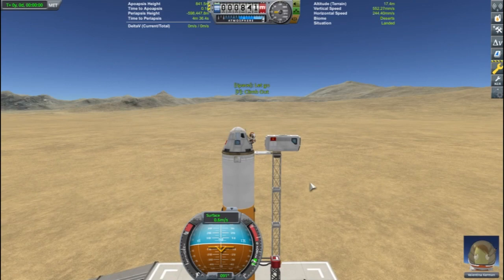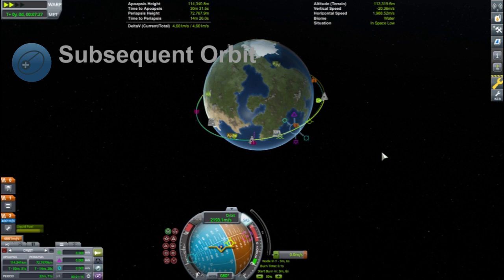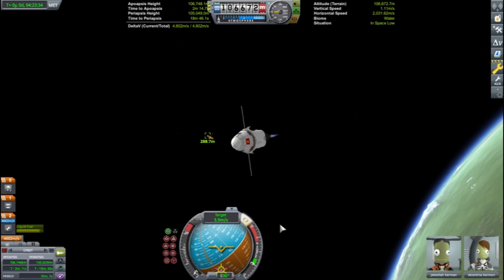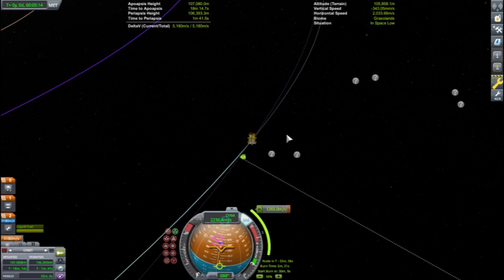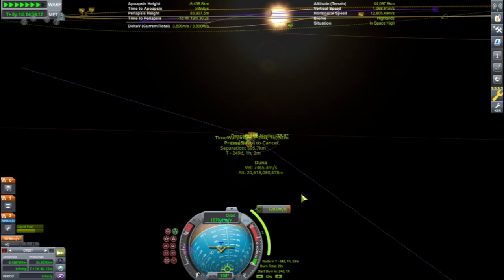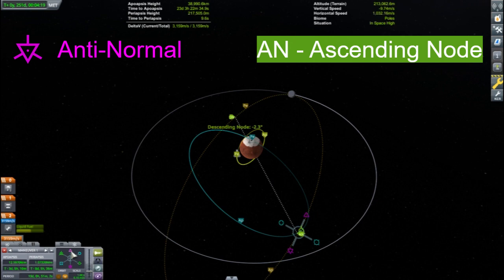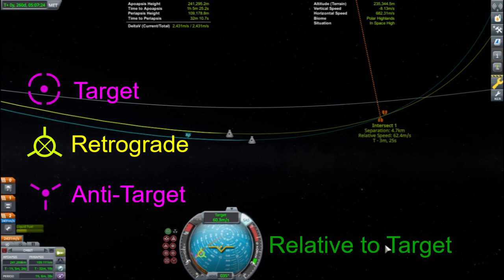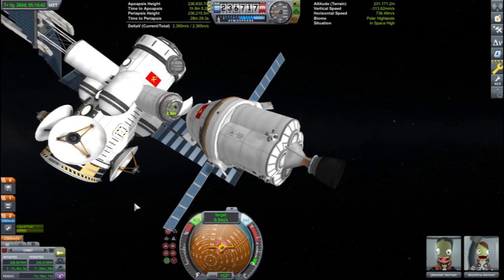Advanced Rendezvous and Docking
There are plenty of good rendezvous and docking tutorials covering the basics. This one deals with more complex scenarios